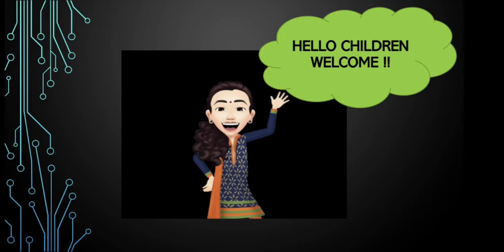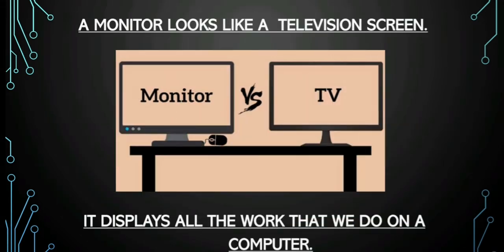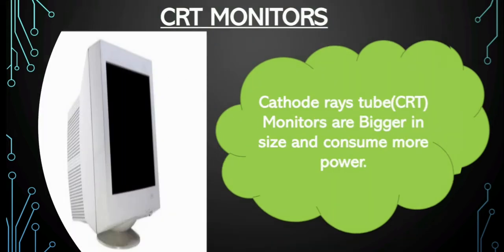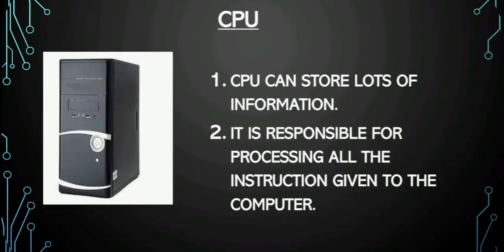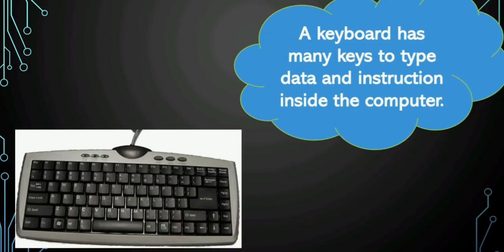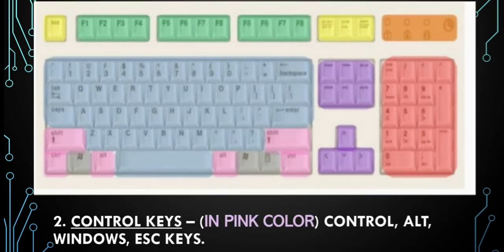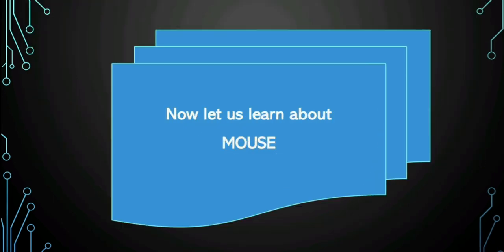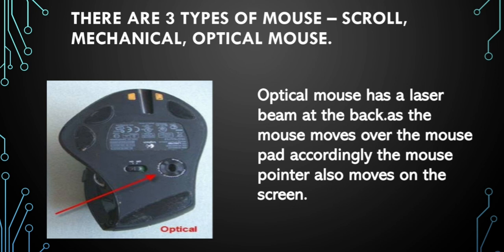Main parts of computer for class 3 icse board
This video is for class 3 computer science subject covering the topic main parts of computer.